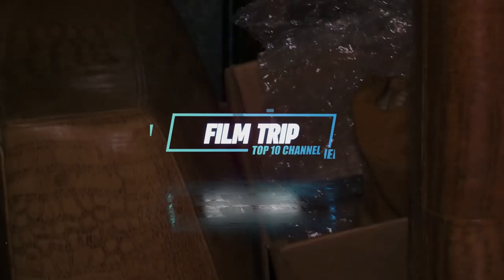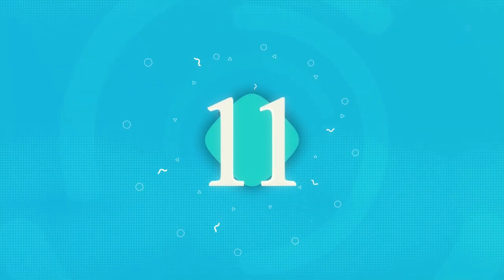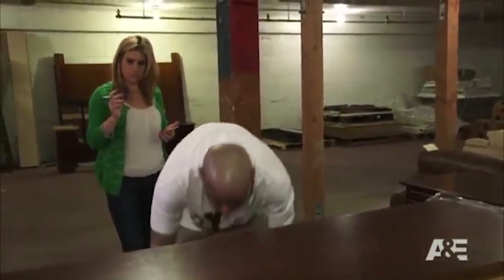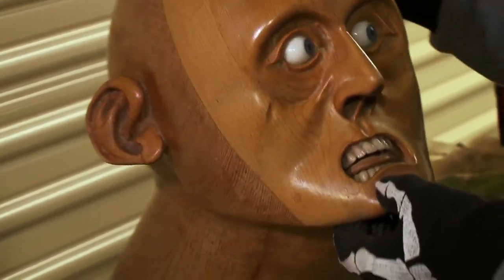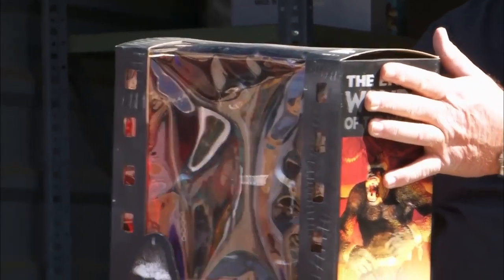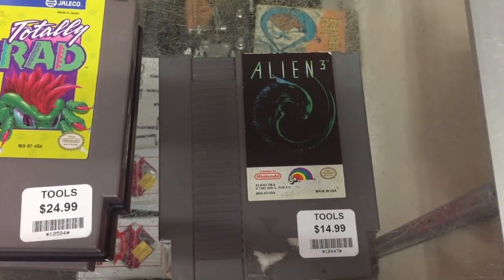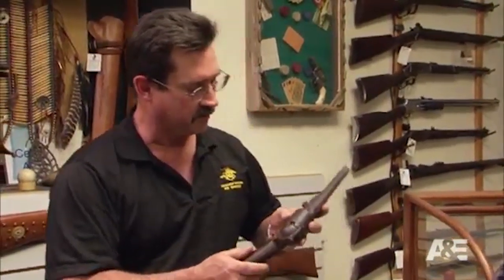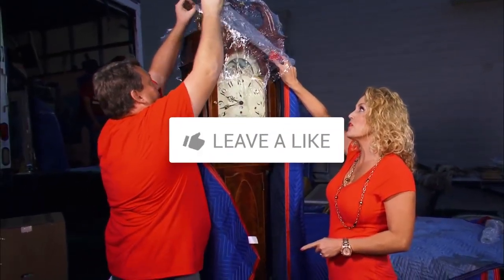Storage Wars Lockers That SHOCKED THE WORLD!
These Storage Wars Lockers SHOCKED EVERYONE!